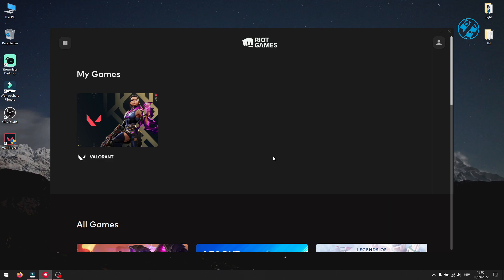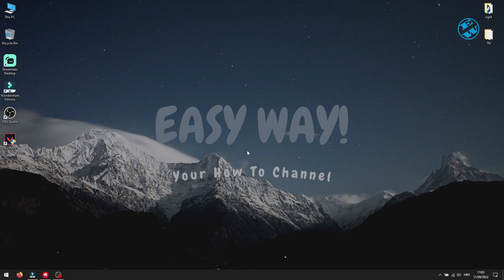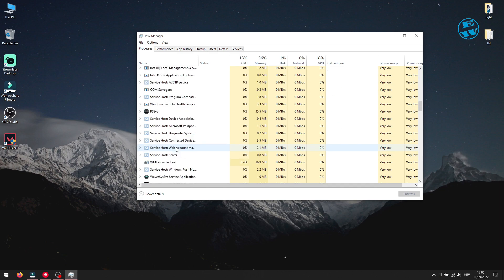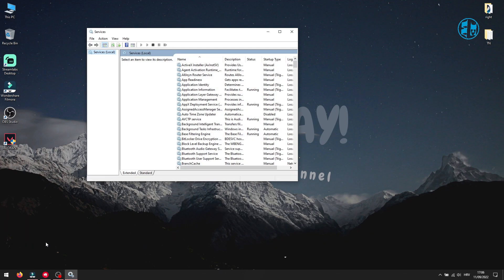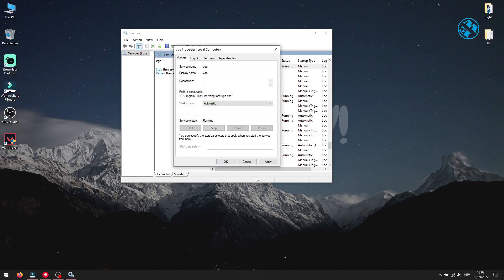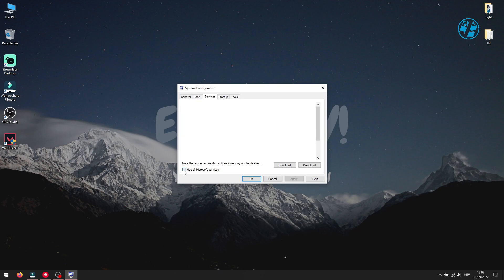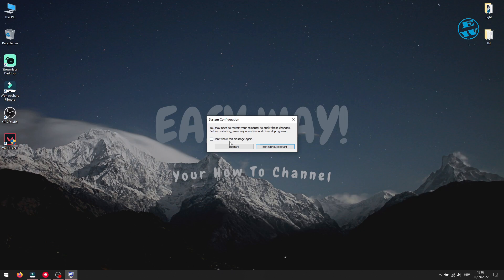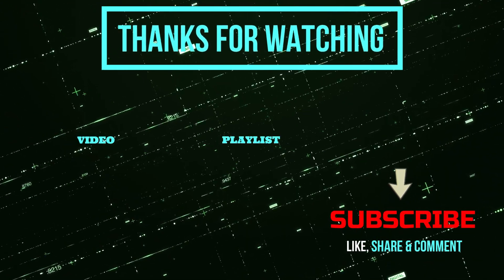How to Fix Valorant Error Code VAN 81 Connection Error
If you encountered error code van 81 while trying to launch valorant,watch this video,and see easy method How to Fix Valorant Error Code VAN 81 Connection Error